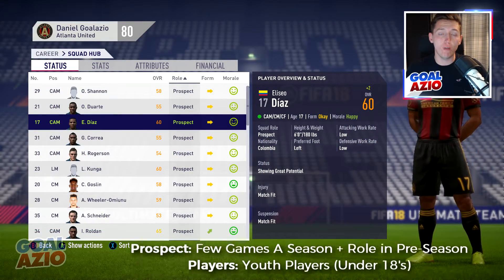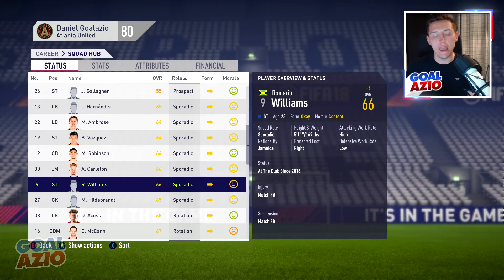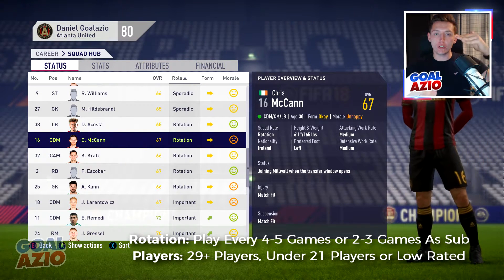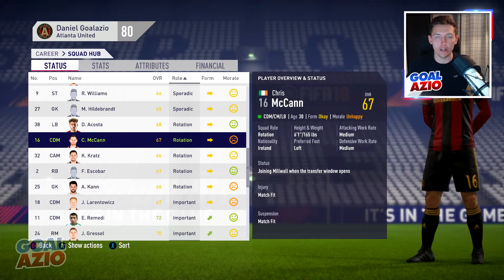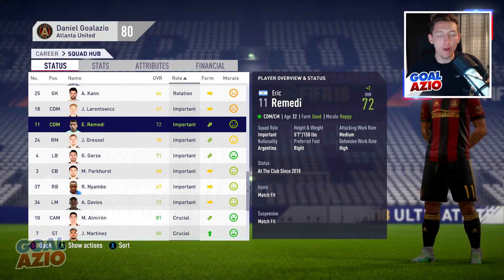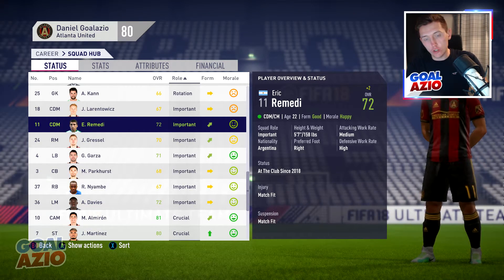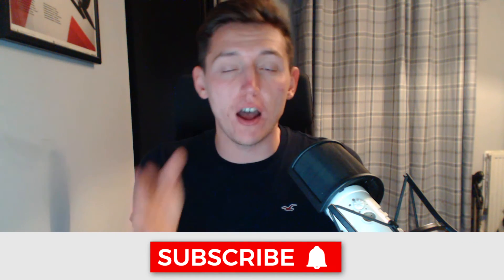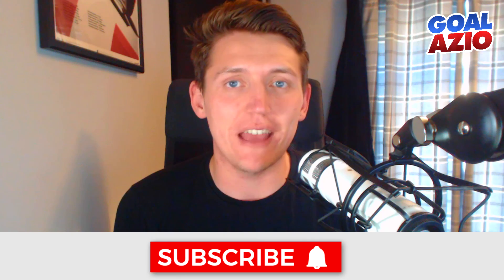FIFA 19 Career Mode Tutorial | Squad Roles Explained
Today I'm bring you a new FIFA 19 career mode tutorial, where I look at the 'Squad Roles' within FIFA 19 career mode, show you how they work & more!

In this FIFA 19 career mode video created by goalazio, which is a fifa 19 career mode channel. This video shares with you all the available squad roles within fifa 19 career mode, I explain what each squad means and a players expectations, I explain the type of players that fall within these squad roles in fifa 19 career mode!

► FIFA 19 Career Mode Tutorials

► FIFA 19 Career Mode Teams

Video uploaded by:
Goalazio | FIFA 19 Career Mode YouTuber